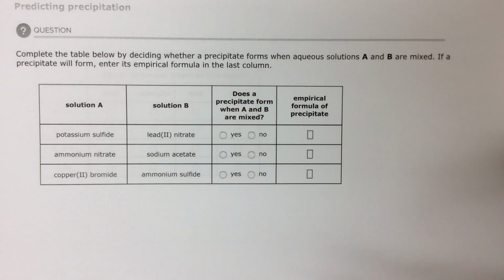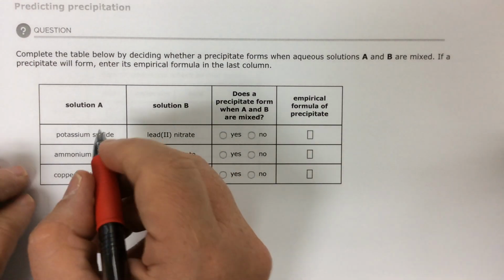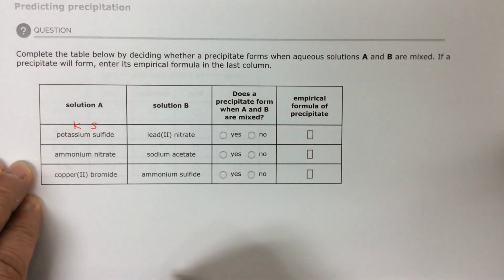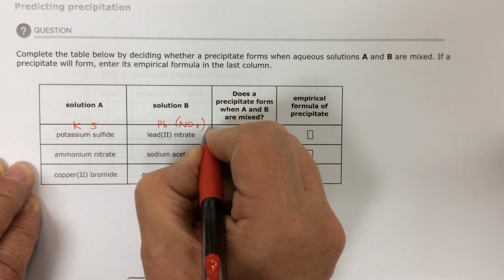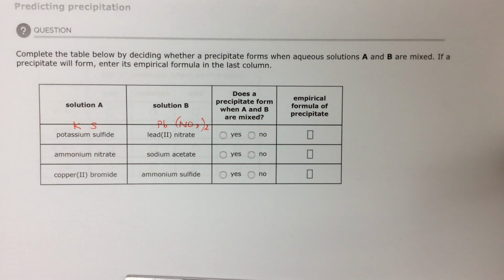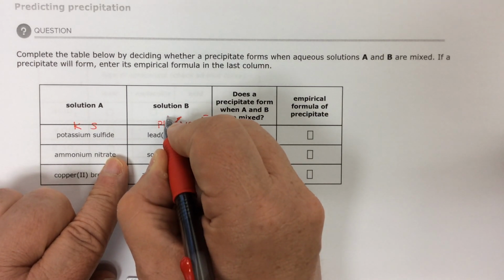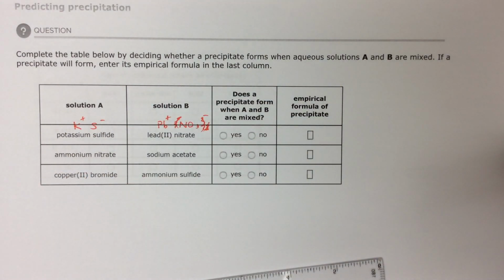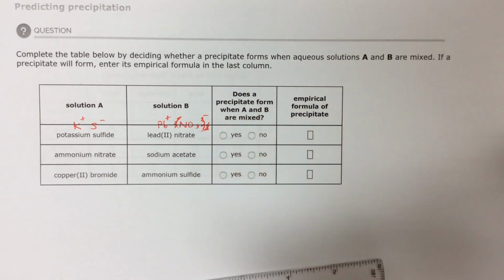Aleks Predicting precipitation